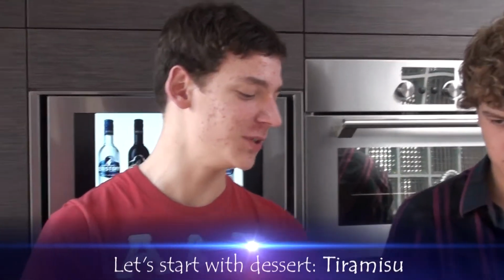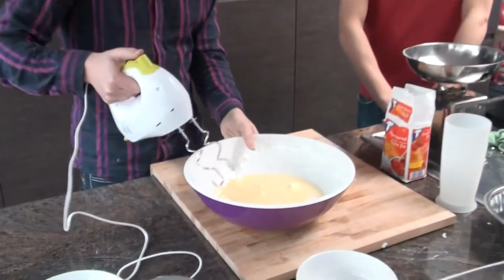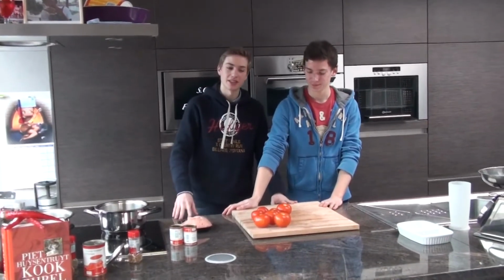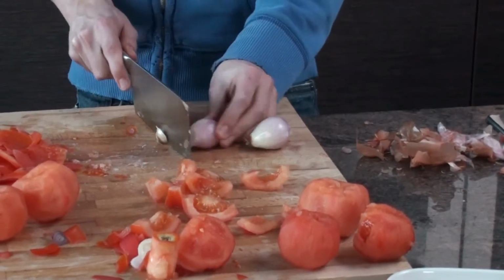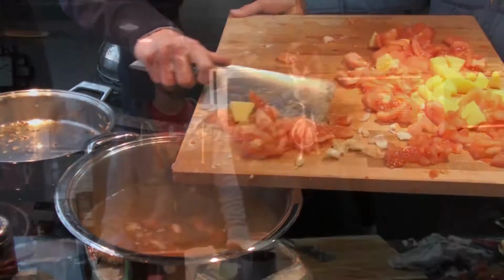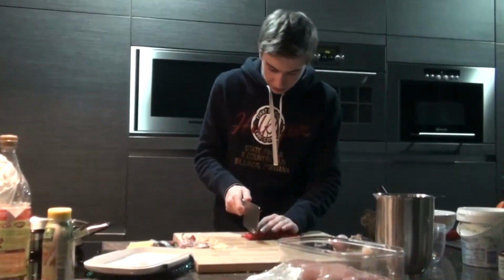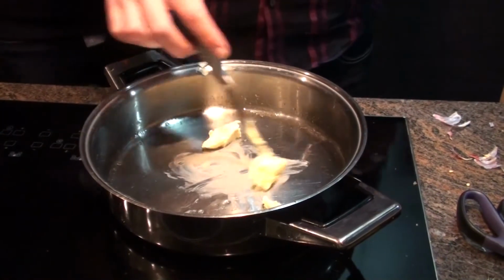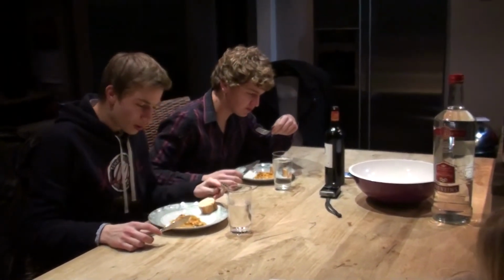SOS fizzlesticks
The first episode of an epic coocking show called SOS fizzlesticks.
This was an assignement for our English class!
The 3 cooks preparing the dishes are Tybault Hollanders, Jues-Emile De Visscher & Fabian Hendricx.